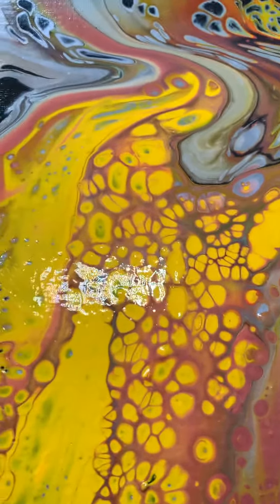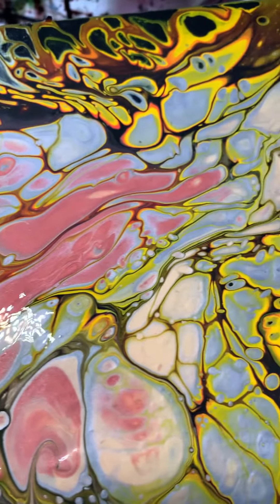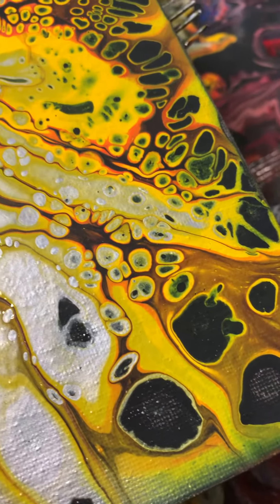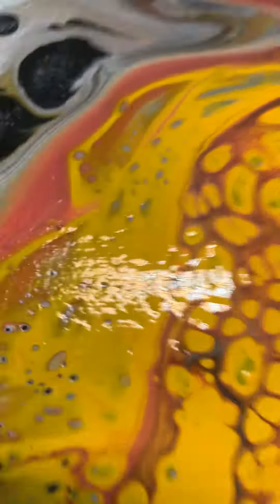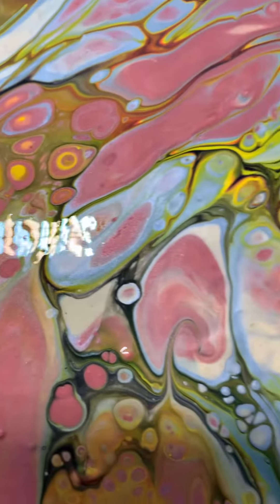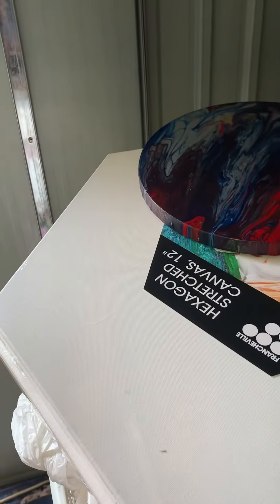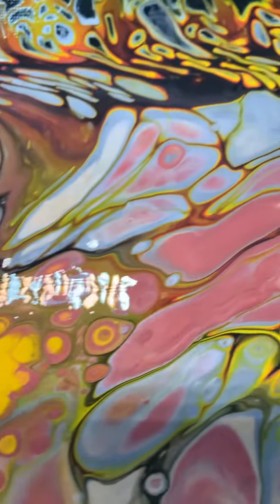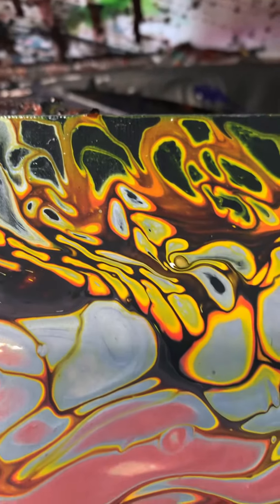Art by me All most dry flip cup